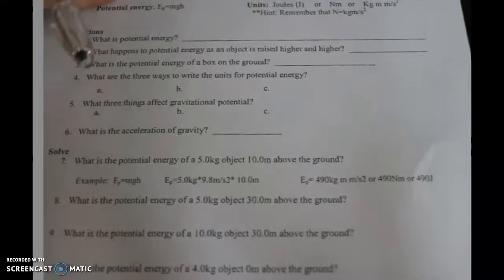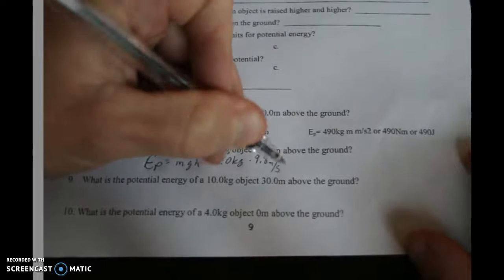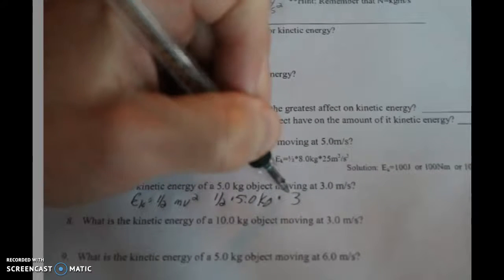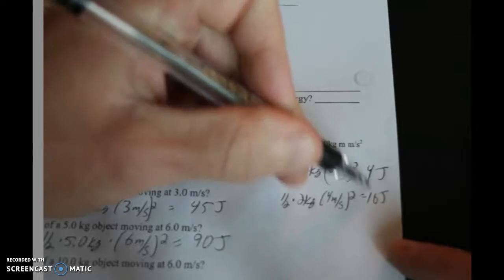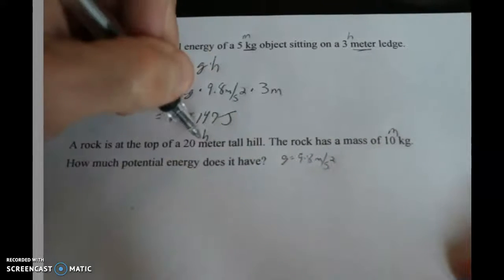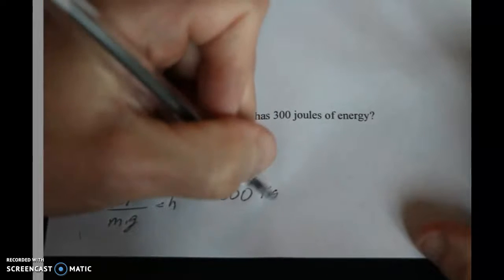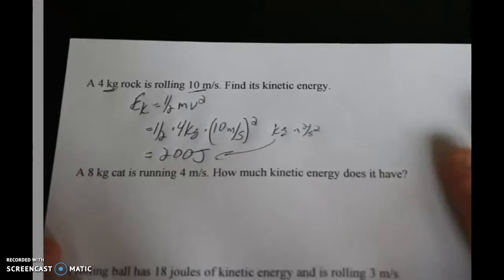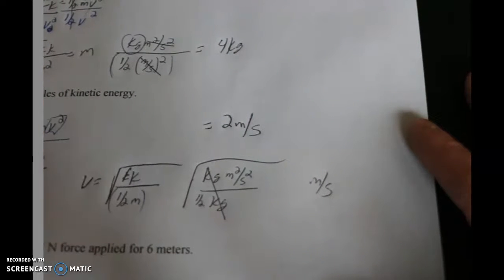Physical Science-Potential and Kinetic Energy examples